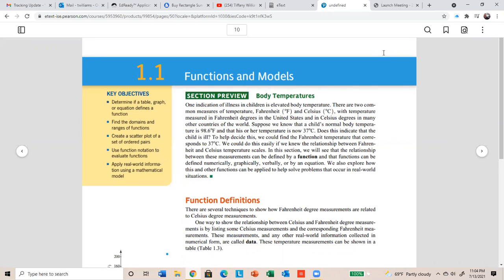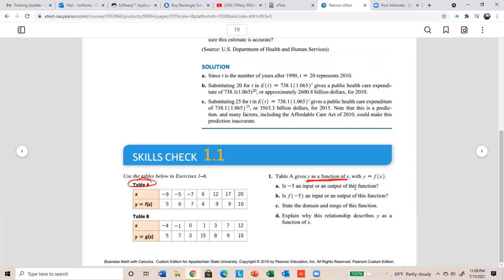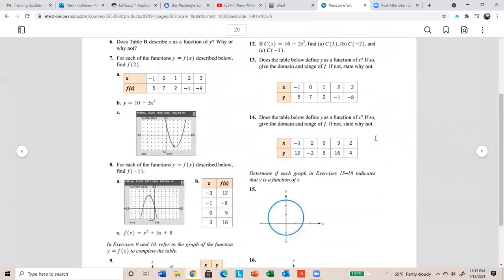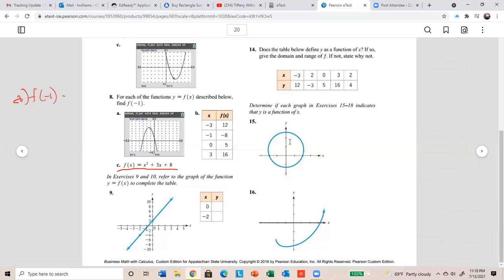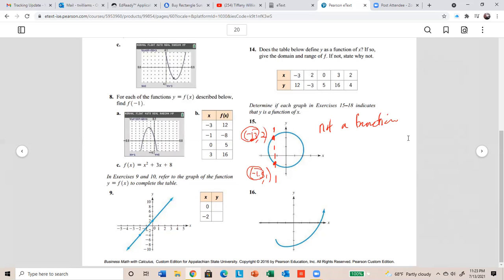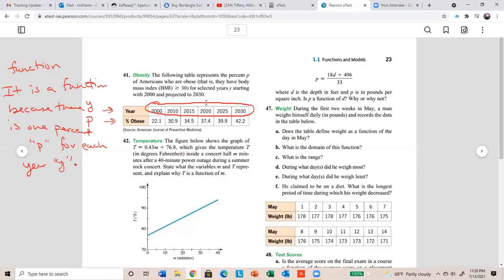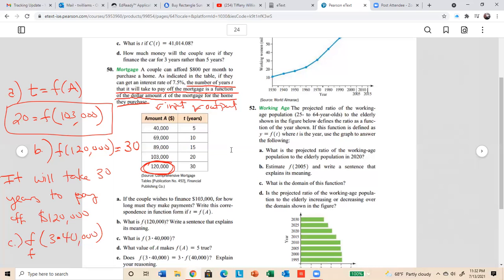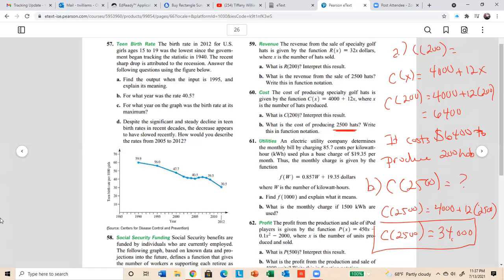Sec 1.1 - Functions and Models